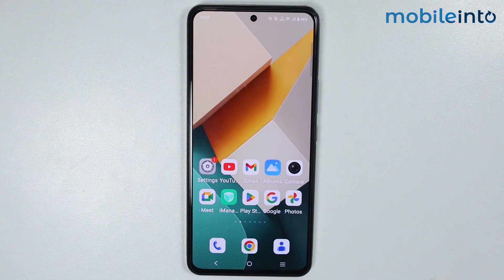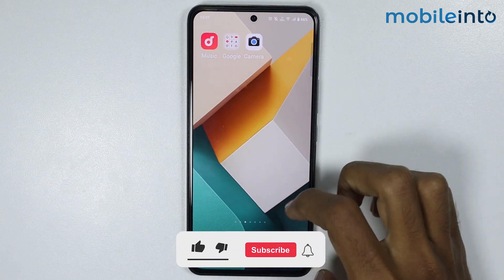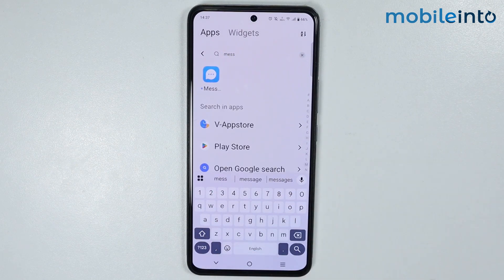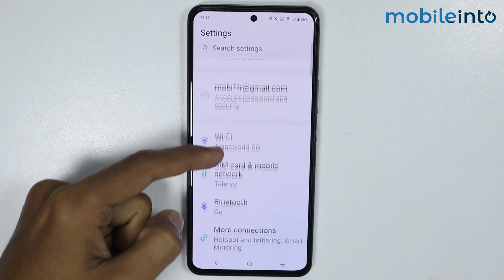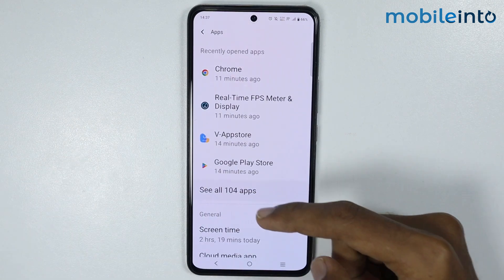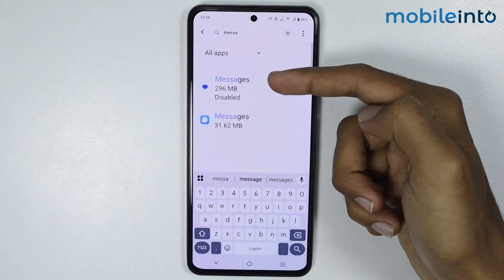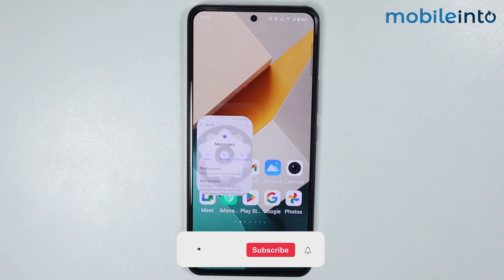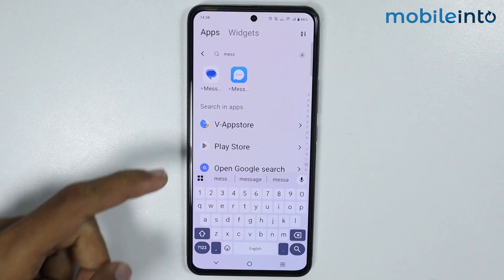How to Enable Default Messaging App on Any Vivo Phone - Change Messaging App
How you can activate default messaging app on vivo phone. If you want to enable messaging app or change message app setting on vivo phone, follow these steps.